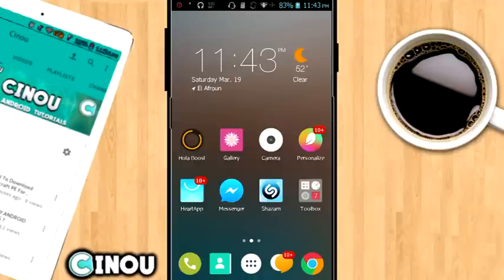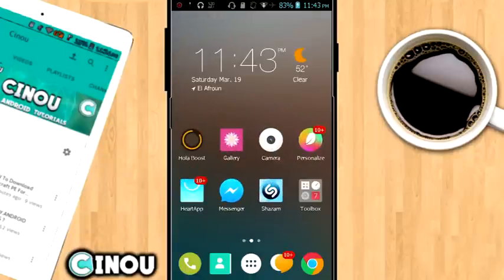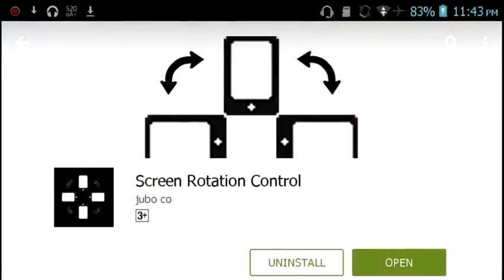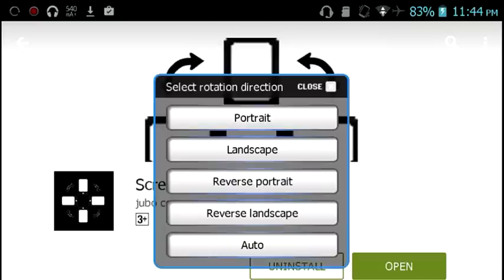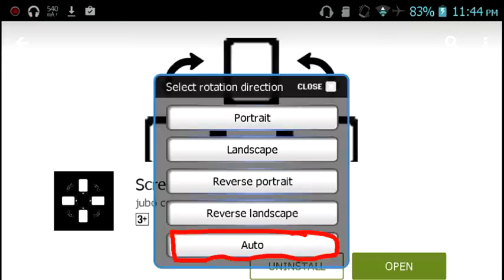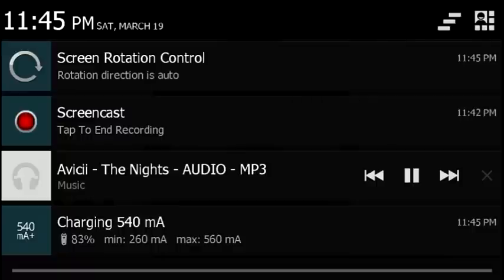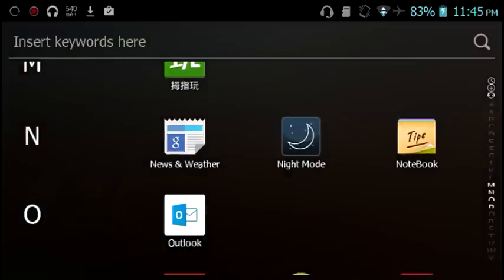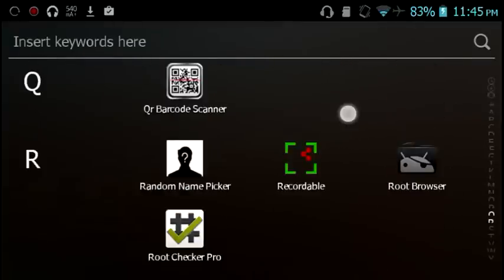How to Put a home screen Horizontally On Android Phones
________________|Music|_____________
 ___________Need Help ?__________________
*i have 16 year old and i am makeing lote of money
 not from youtube only
Sign in for free + make money now !
- Cinou ✳